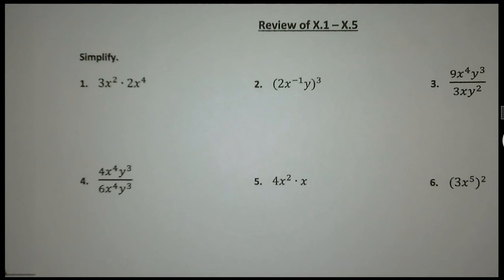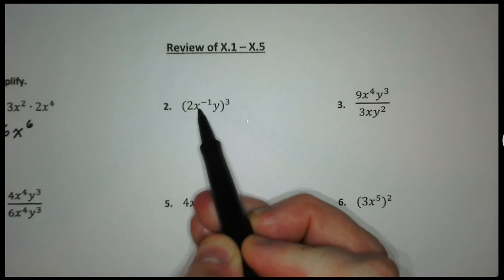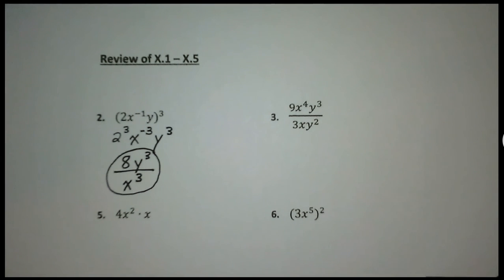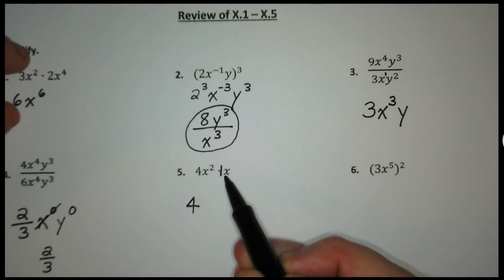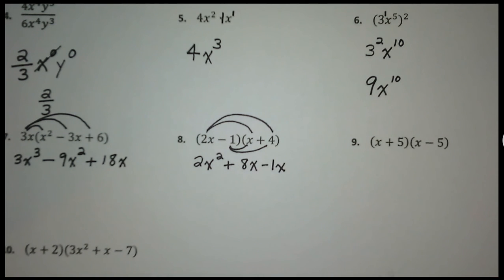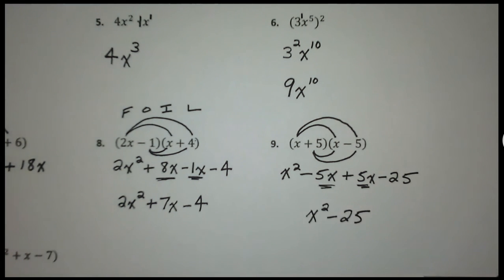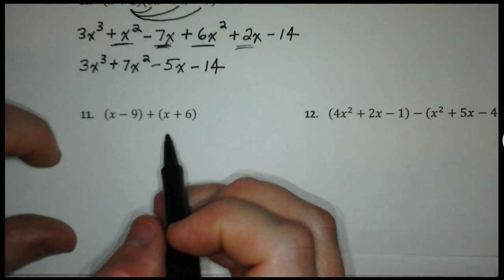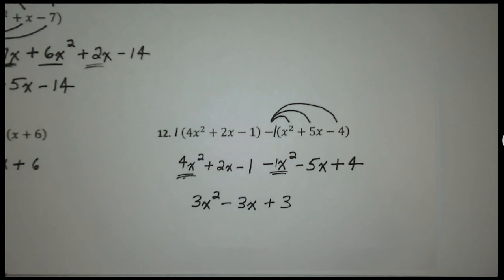Algebra II: X.1 - X.5 Review